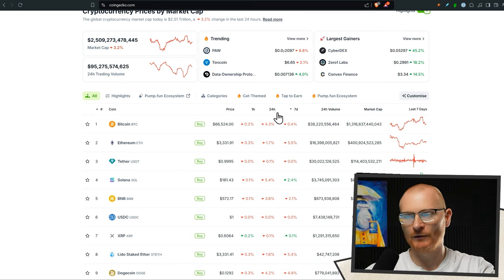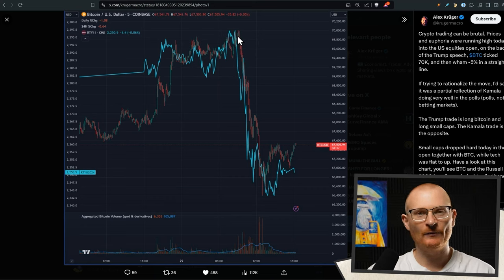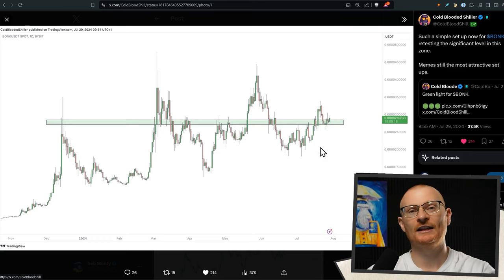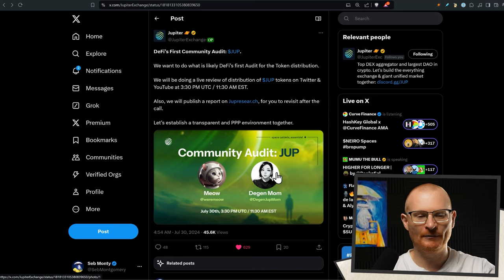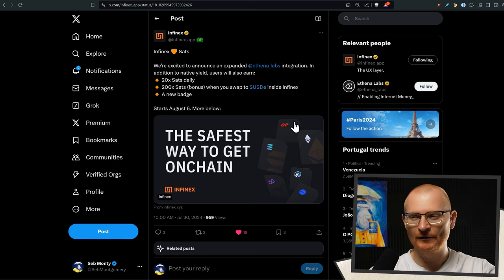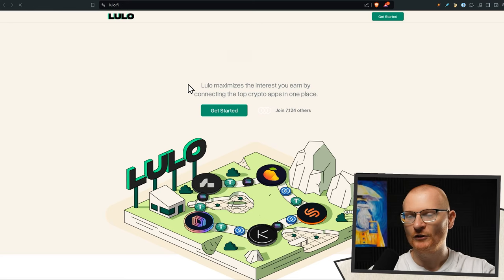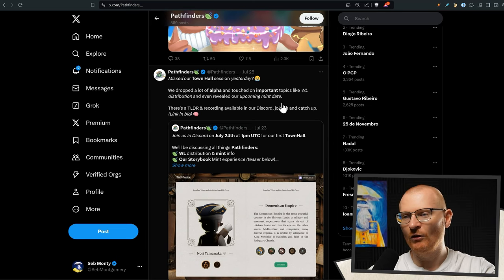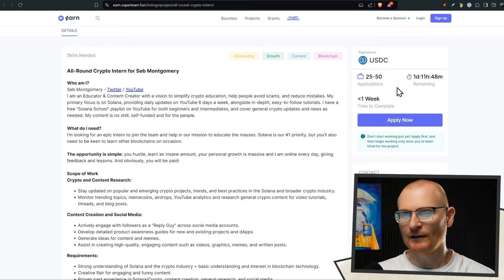Solana 30th July: BTC DOWN WHY?! BONK Launchpad Coming!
Daily Debrief: 30th July 2024

What Wallet?

⏰Timestamps & Resources ⏰

00:00 Intro

00:18 Crypto Market Update

01:46 BONK Updates

04:20 Jup News and Jup Updates

05:34 Solana Ecosystem News

08:16 Pathfinders

09:18 Marinade

09:31 Job opportunity

10:18 Actionables

Solana 👉 2coZyEDezNyzTvfAYkAJRZZGabsx4JtA8XFzXTLCCRN7